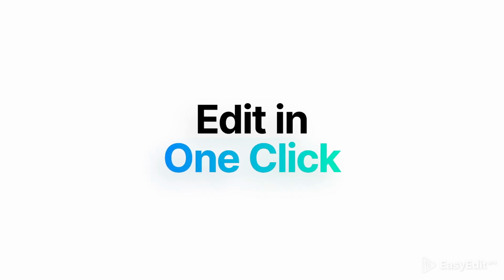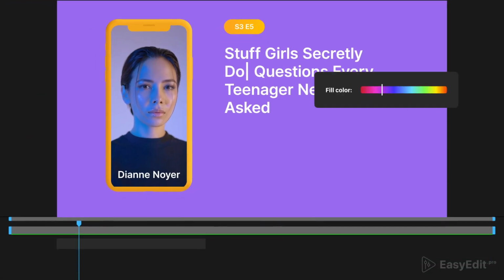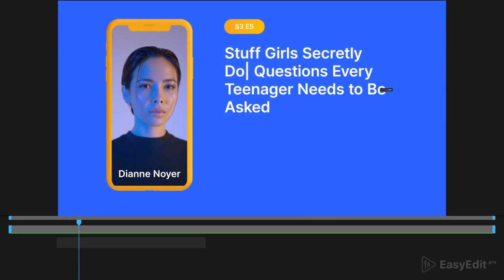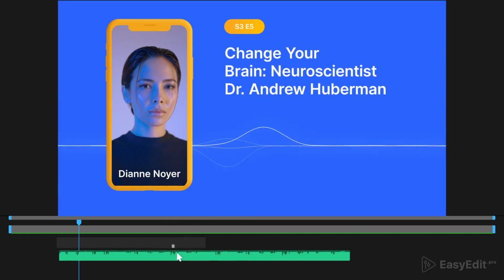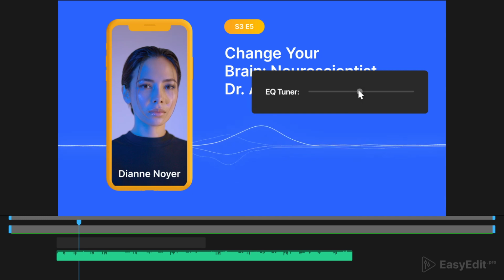Audio Visual Kit Premiere Pro Template Free Download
Are you a musician?
Hosting your podcast?
Visualize your audio track with our new powerful kit!

No more boring pictures. Audio Visualizer Kit Pro includes everything musician will need: Audio Presentations, Podcast Visualizations, Lower Thirds, Elements, Lyric videos, Typography and stunning 3D backgrounds.